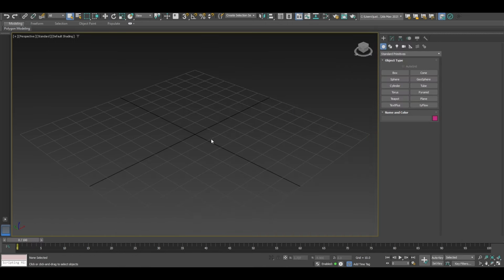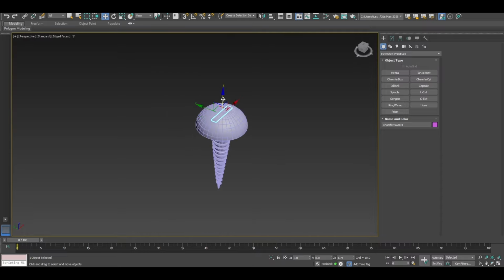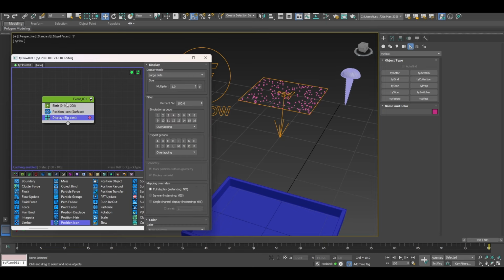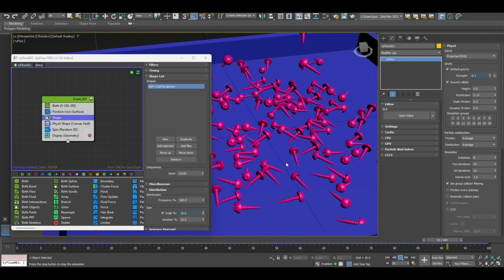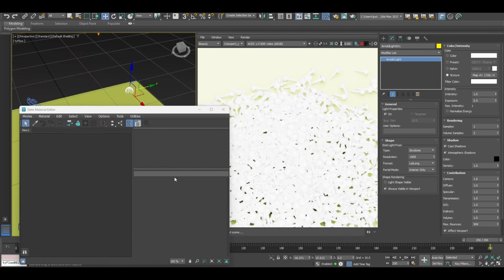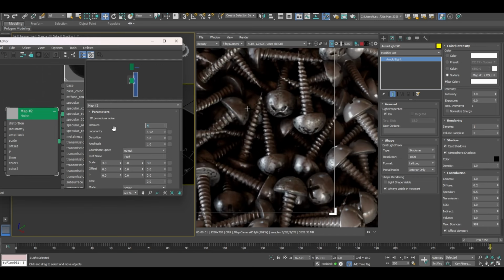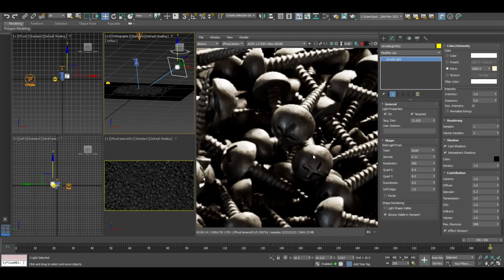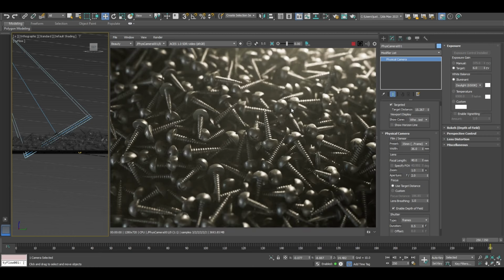Create this Dramatic - Pile Of Screws | 3DsMax | Arnold Render | Tyflow🔥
In this tutorial, I will guide you through the process of creating a realistic pile of screws using 3ds Max. We'll start by modeling the screws, then use TyFlow to dynamically drop them into a natural-looking pile. Finally, we'll achieve a dramatic and polished look with the Arnold renderer. Whether you're a beginner or an experienced 3D artist, you'll find valuable tips and techniques to enhance your workflow.